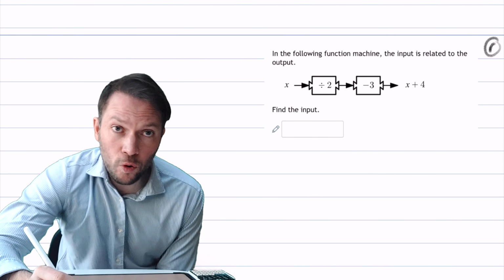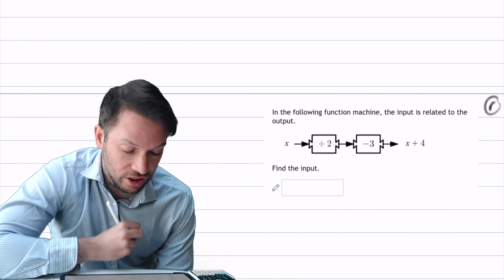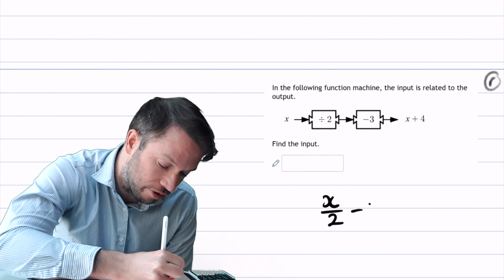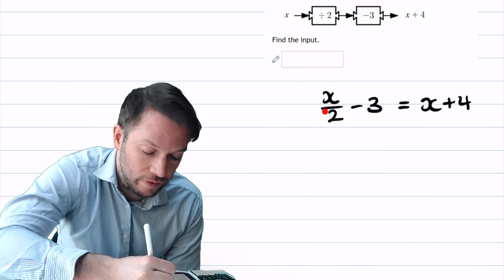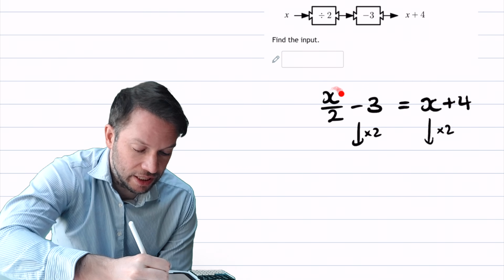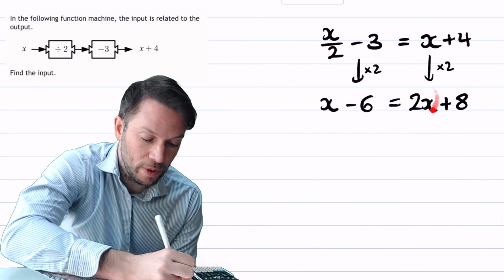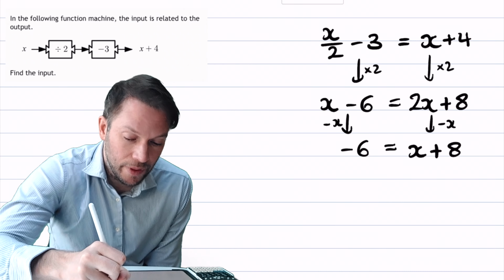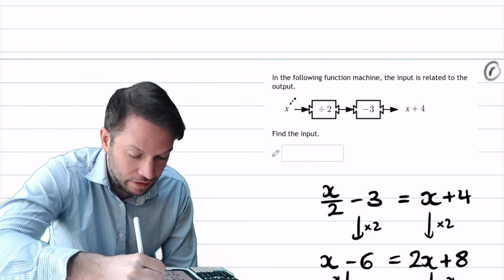Form and solve a linear equation for a function machine where the input & output are related (259s)